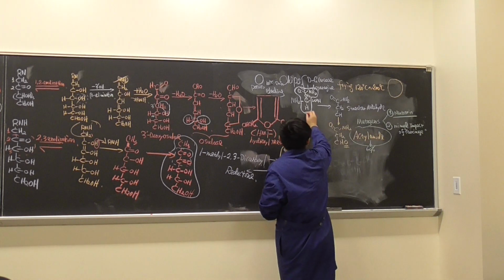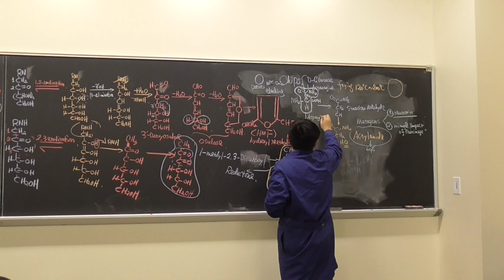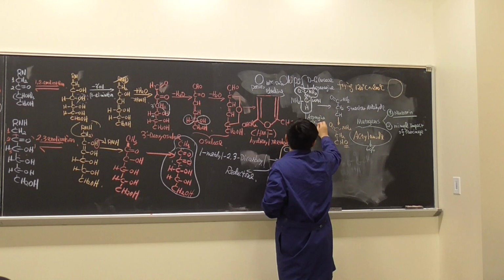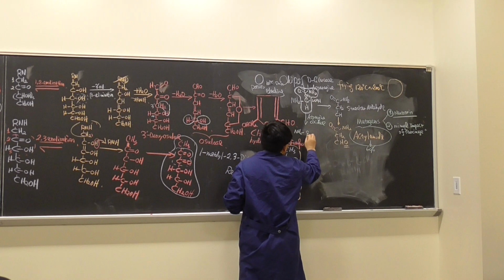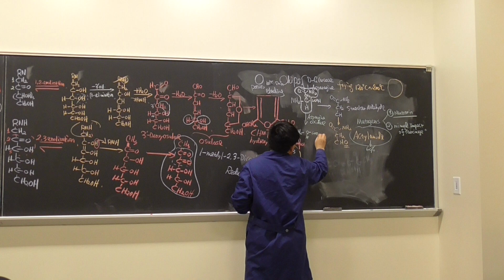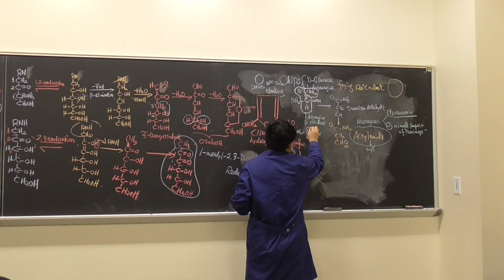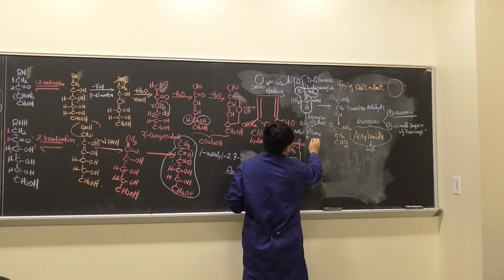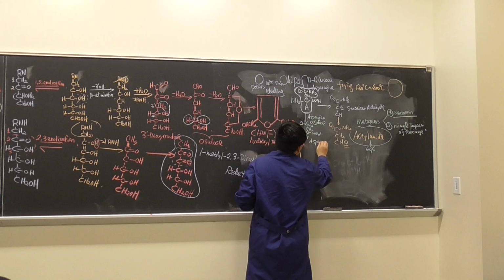Food Chemistry Lecture 5 Maillard Reaction-2